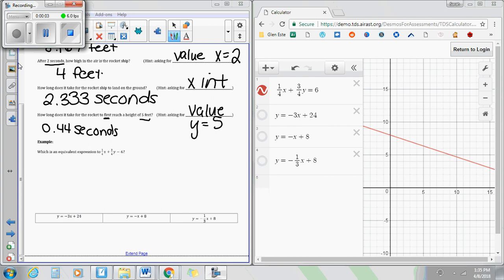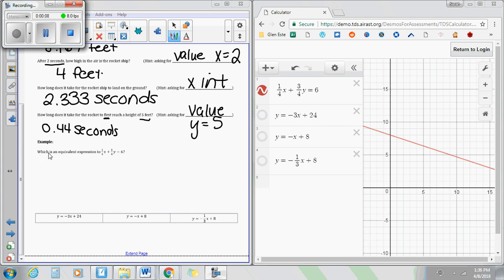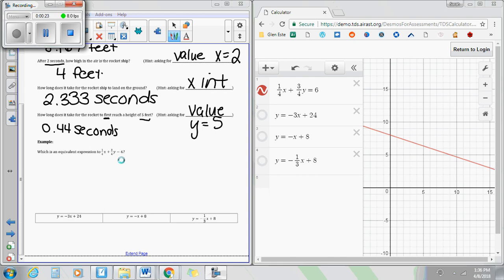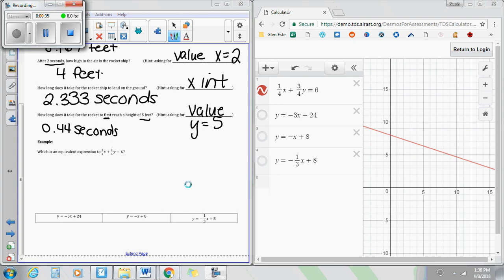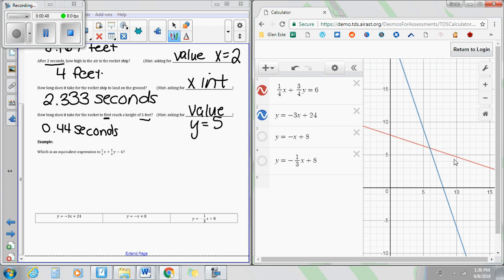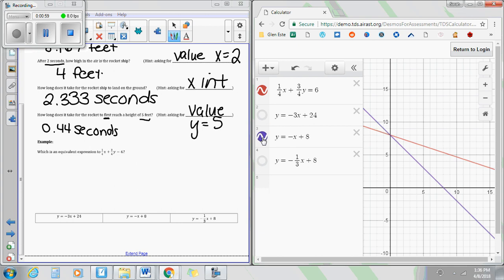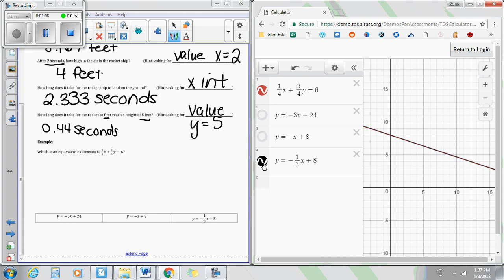Equivalent Expressions Video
Finding Equivalent Expressions using Desmos